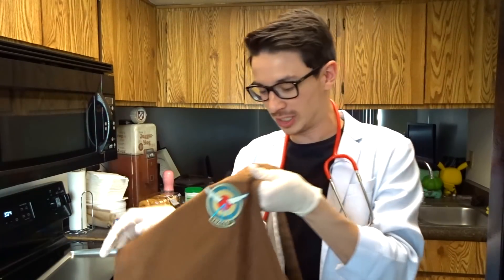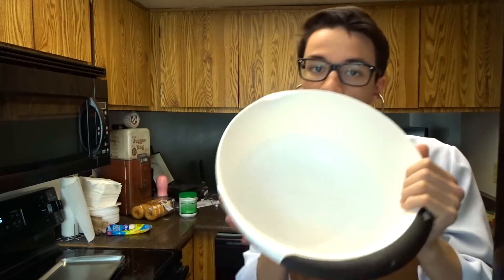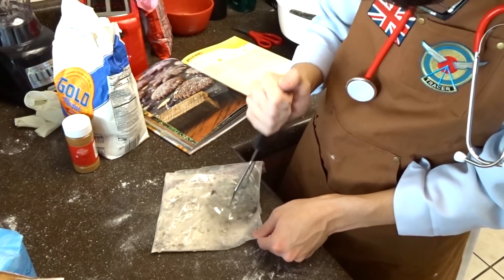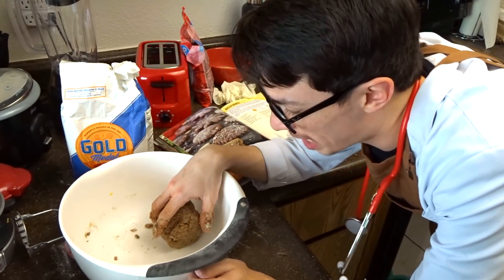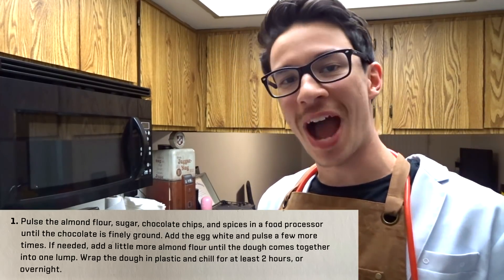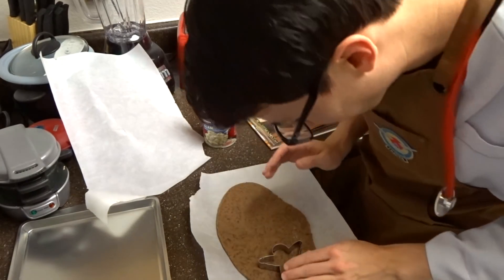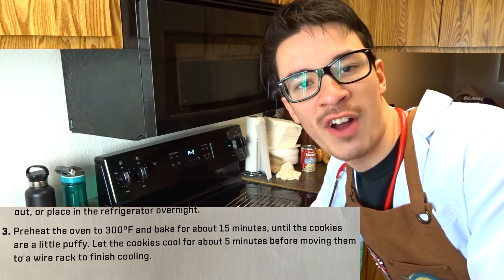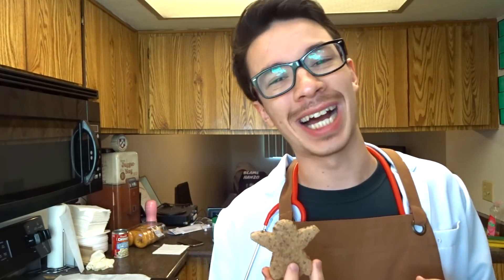Overwatch - BAKING DOCTOR MERCY COOKIES (Chef You Wack)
With Doctor Mercy being released for the Overwatch community, comes a new opportunity to make a dish themed around her... and eventually ruin that theme and dish too. Today we bake Mercy's "Basler Brunsli" recipe, cookies from her home Switzerland!